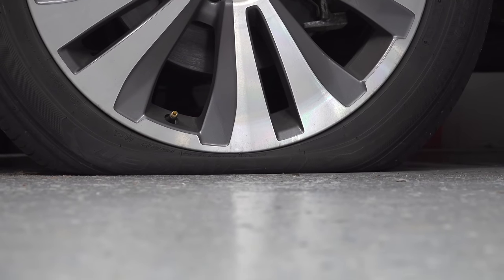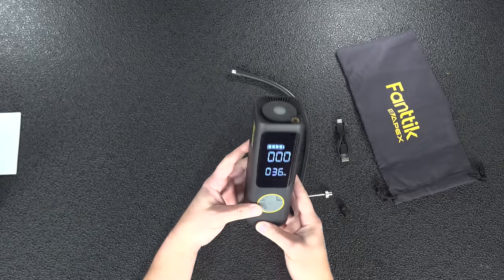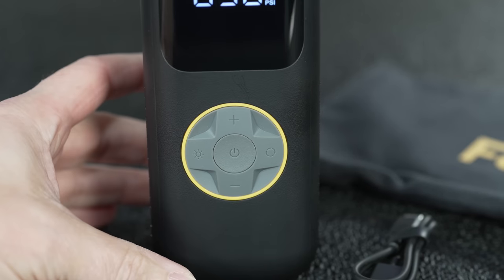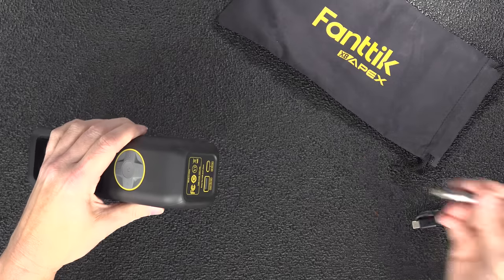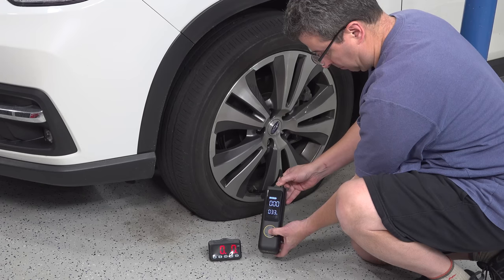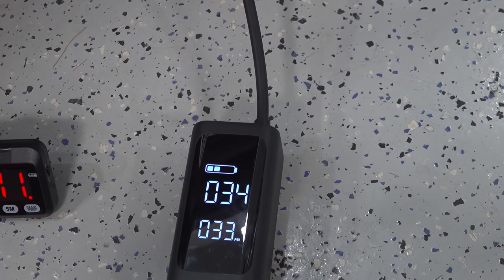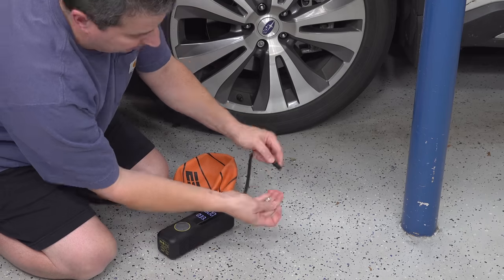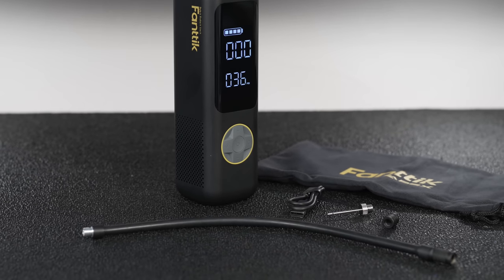CRAZY Fast Pocket Inflator - Tested on Everything that Inflates! Fanttik X8 Apex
World's fastest pocket-sized tire inflator available today. I test it on everything it can inflate to see if its worth buying. Handy to stop wasting time at the gas station and inflate, tires, toys, bikes and anything else with a hole.

To order
Click the USE COUPON box to take off $20, then at check out use the code: X8APEX35 and this will add another $10 off for a total of $30 off the price.

Fanttik sent me this inflator at no charge and if you decide to buy it through the link on Amazon I earn a small but VERY appreciated commission and if you don't buy it, that's ok too, I hope you found the video interesting.